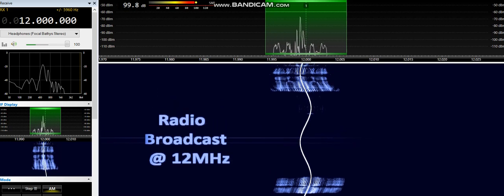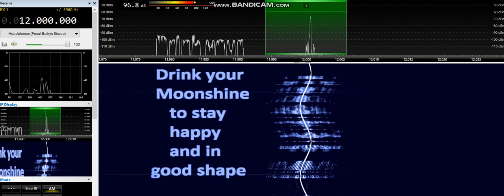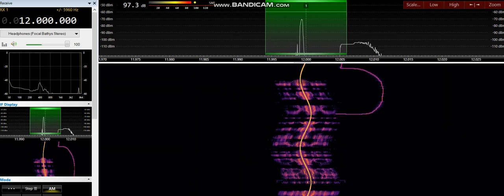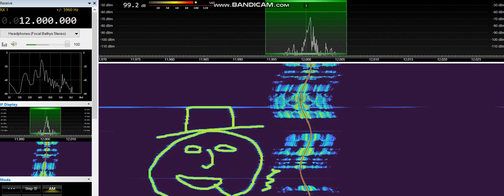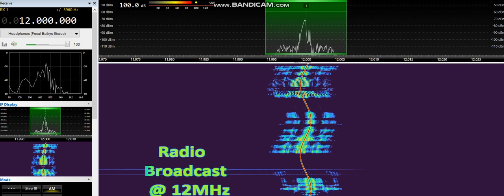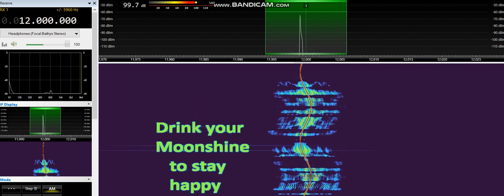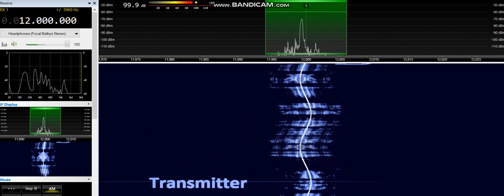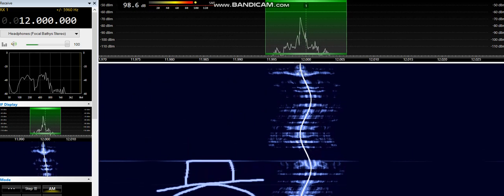TRX DUO SDR Radio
TRX DUO SDR
Modern SDR Gear using DDC and DUC DSP blocks.